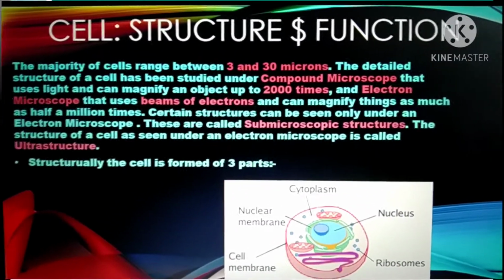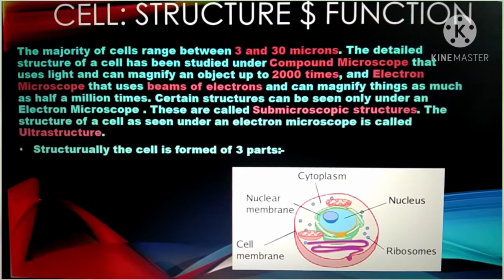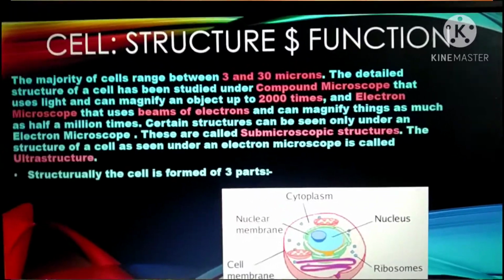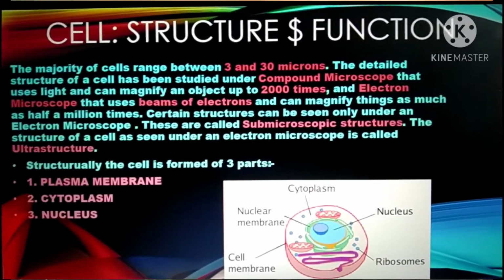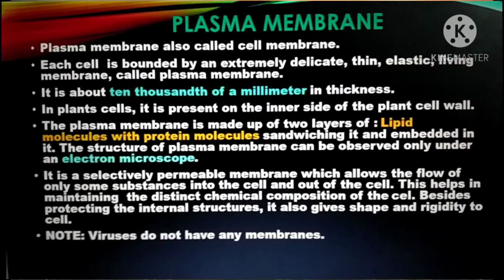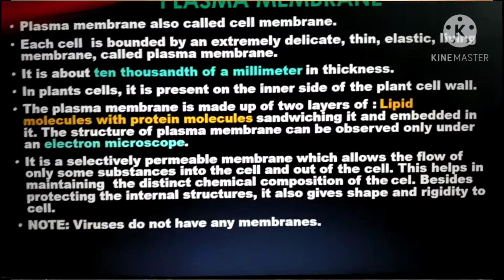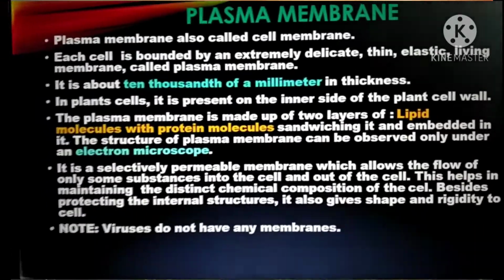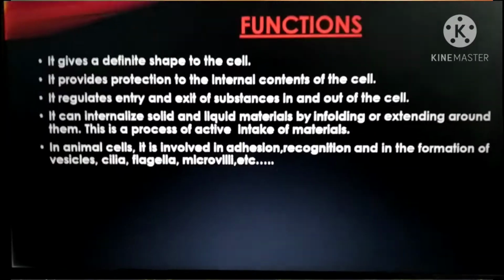Cell structure and function| Plasma membrane L3| Cytology